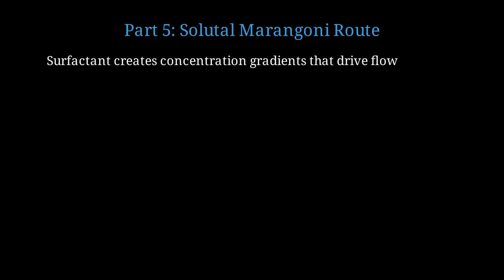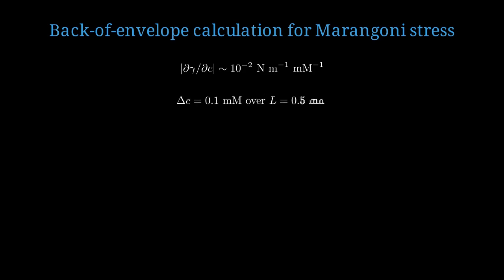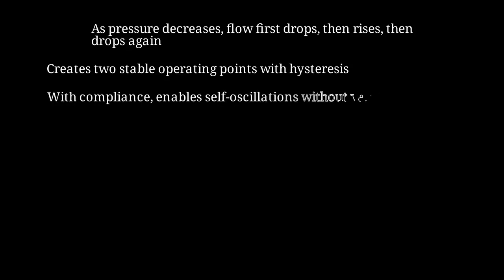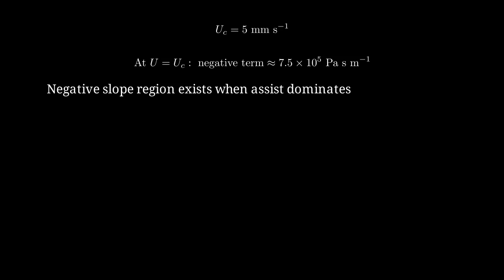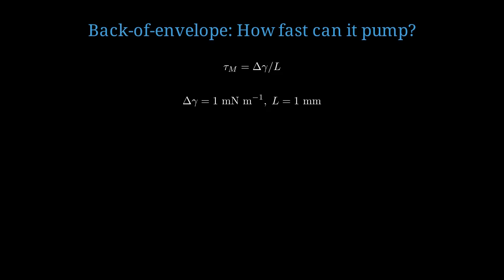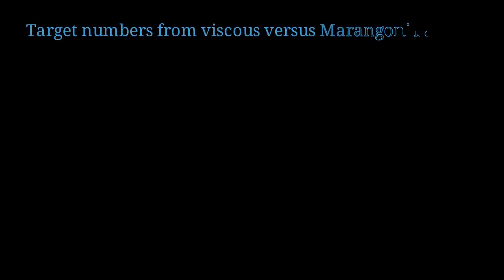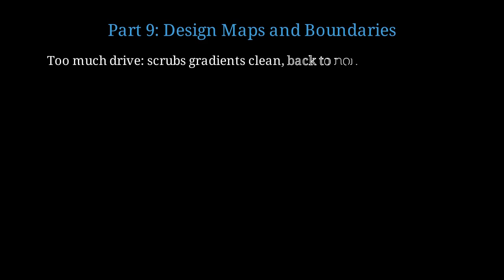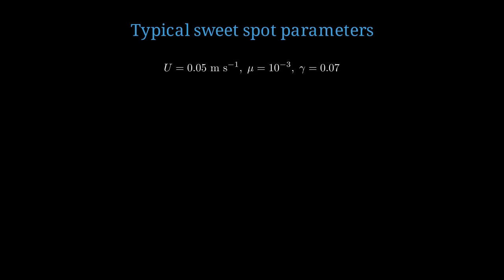Marangoni Pumping | Understanding Surface Drive | Step-by-Step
This video delves into the fascinating world of Marangoni pumping, exploring the unique phenomenon of surface drive that enables self-propulsion without external pressure sources. You'll learn about the different routes to surface drive, including solutal Marangoni pumping, where surfactant gradients self-amplify to propel the interface.

In this video, you'll learn:
- How solutal Marangoni pumping works and why it's essential for creating self-propelled interfaces
- The importance of surfactant concentration gradients and how they contribute to surface drive
- How to design a valve-less Marangoni pump that leverages thin films and low-power operation

Perfect for students studying Fluid Dynamics and Interfacial Transport, this video is also relevant for those preparing for exams in these areas.

Marangoni_pumps studyhelp surface_tension gradients homework fluid_dynamics examhelp examstudy Marangoni_effect surfactant gradients examtips